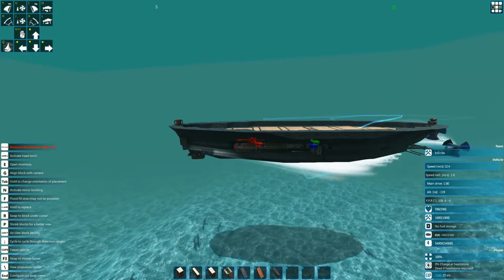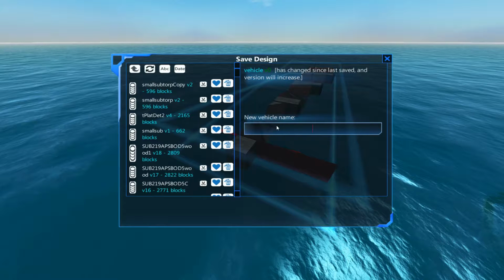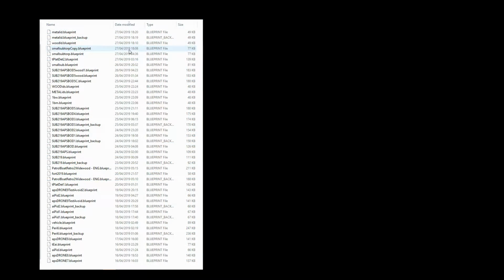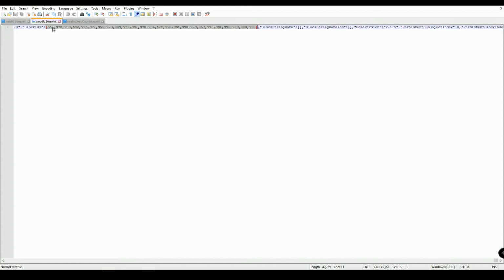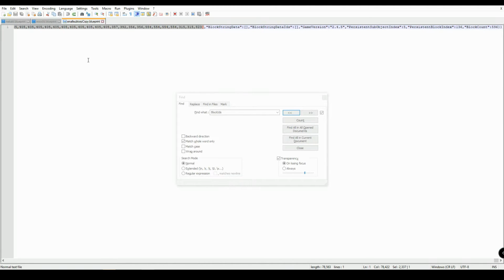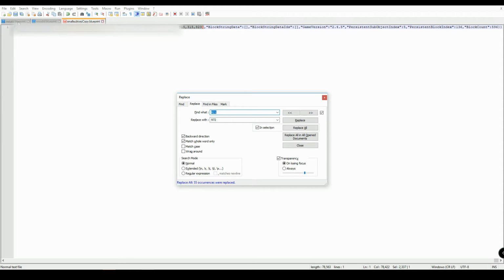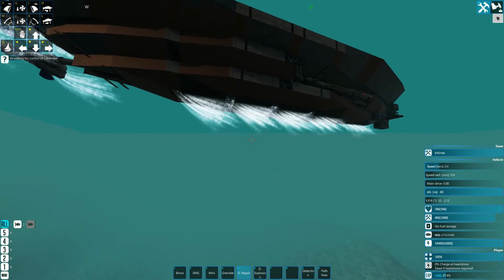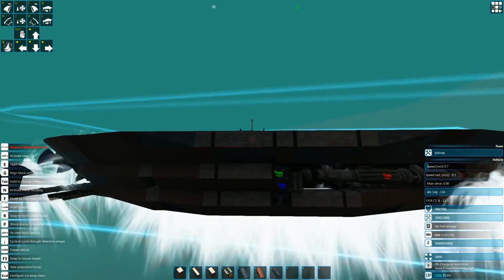How to convert blocks from one material type to another material From The Depths 2.4.5.0 EP3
Welcome to From the Depths 2.4.5.0, were we check out how to convert blocks on a construct to another block type using Notepad++.

Over 400 unique components allow you to build and command voxel vehicles from the deep ocean to outer space- including battleships, planes, submarines and space ships! Forge strategies, allegiances and fleets strong enough to destroy eight deadly factions of the planet and reign supreme.